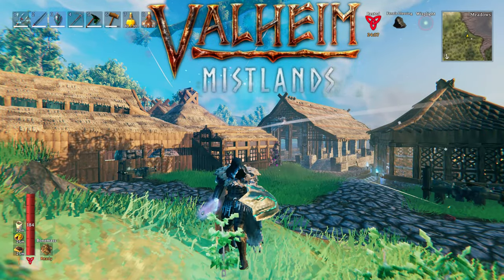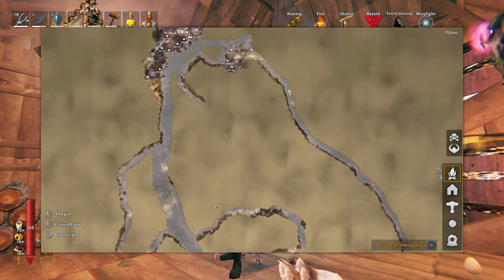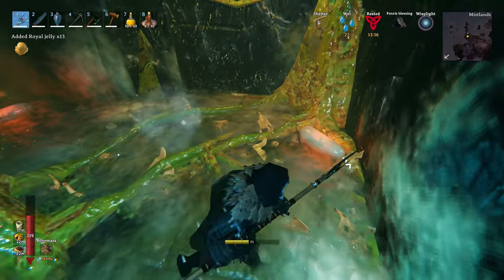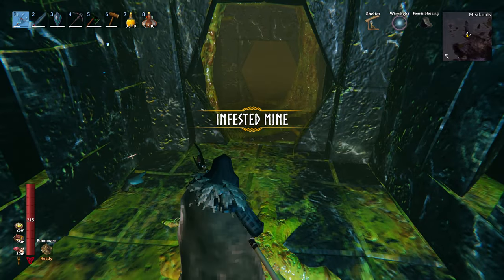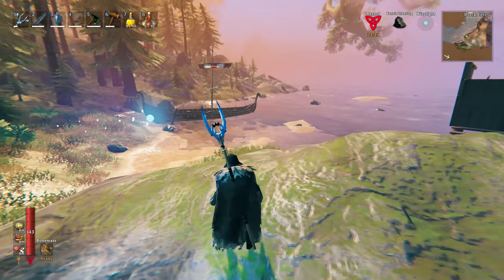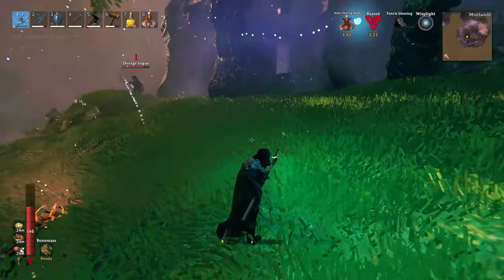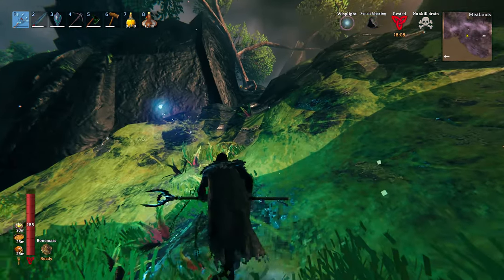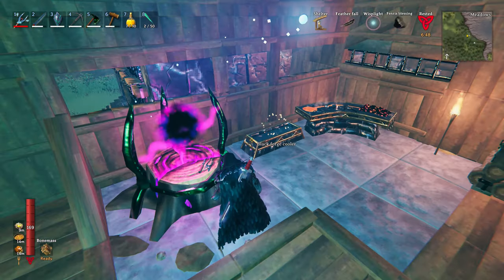THIS IS A MUST HAVE FOR MISTLANDS | Valheim Mistlands Gameplay S1 Ep29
Today as we delve deeper into the hell that is Valheim, we craft an item that is a must have for the Mistlands. Valheim Mistlands Gameplay Lets Play Season 1 Episode 29.